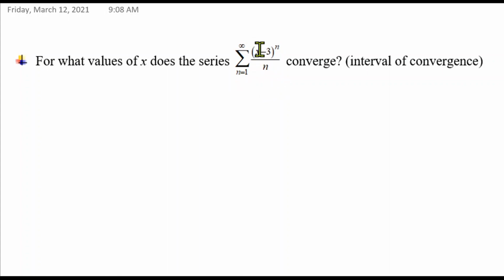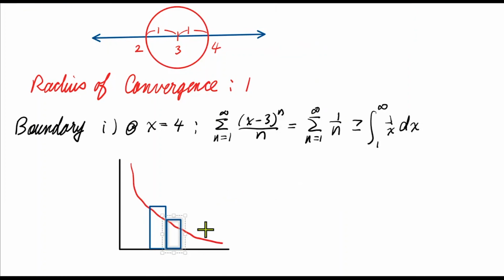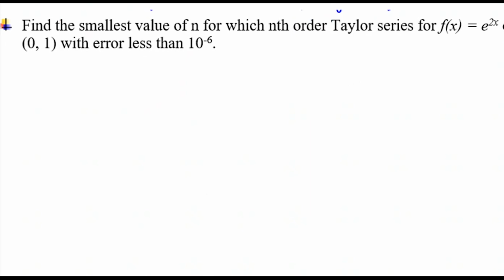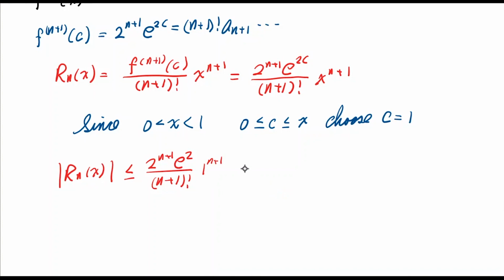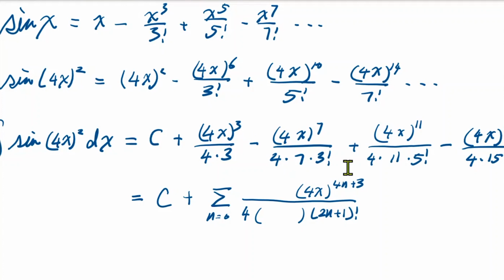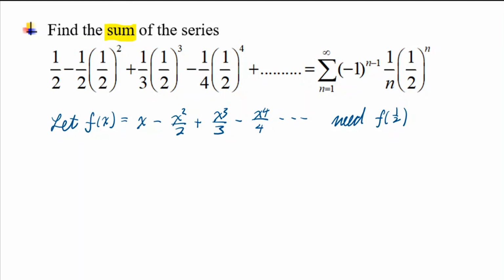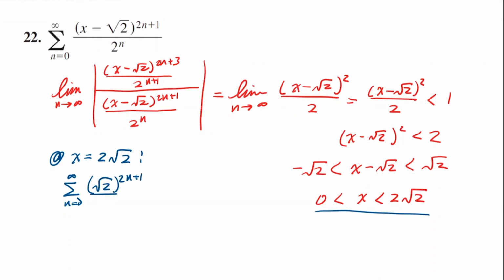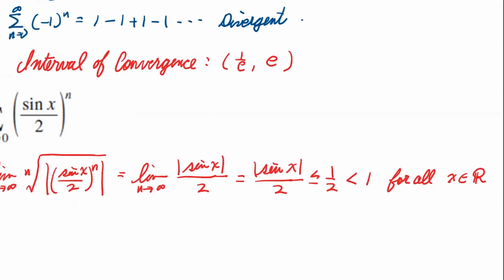Calculus 9 4 Interval of Convergence